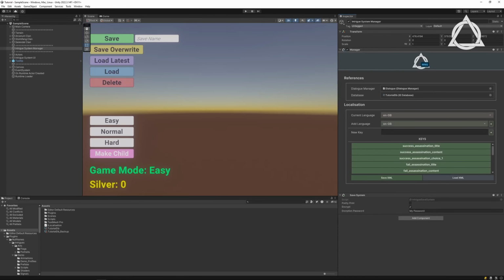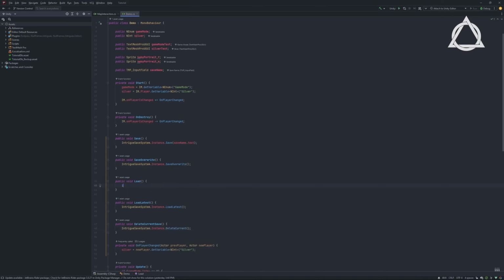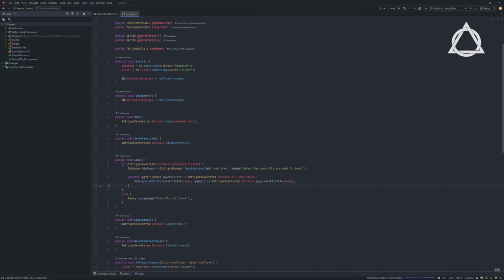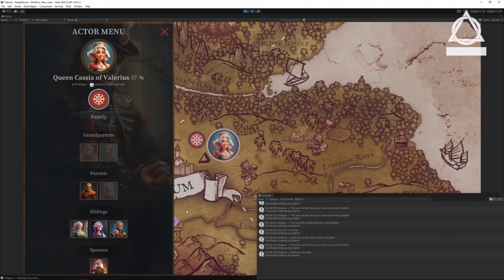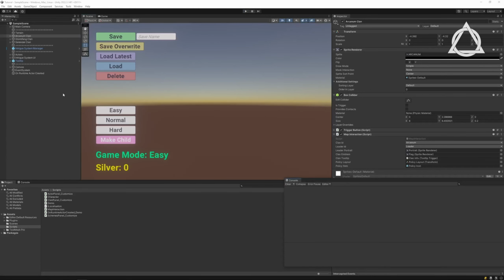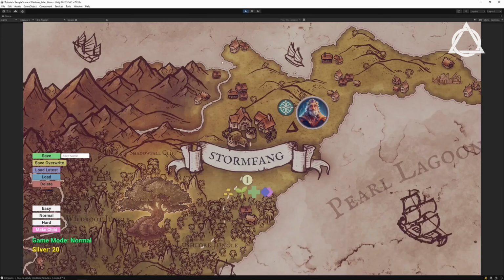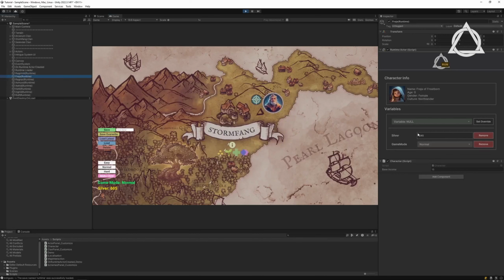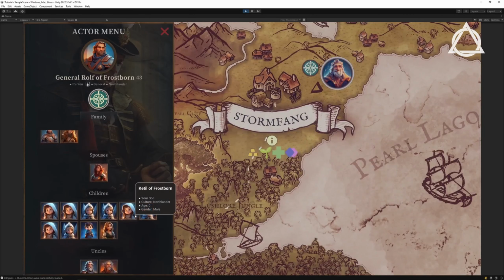Ep.13 - Intrigues | Save System